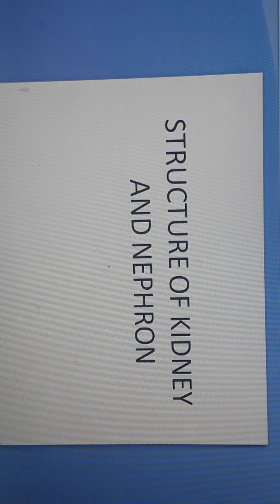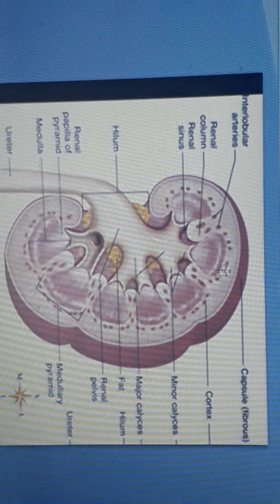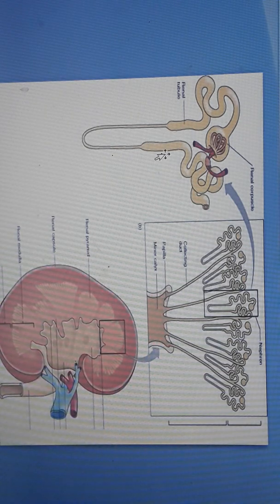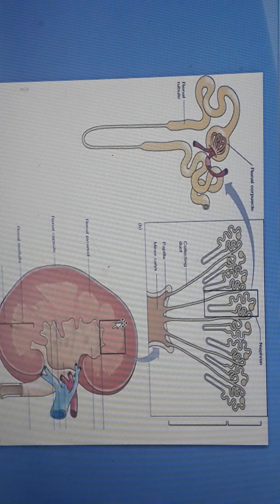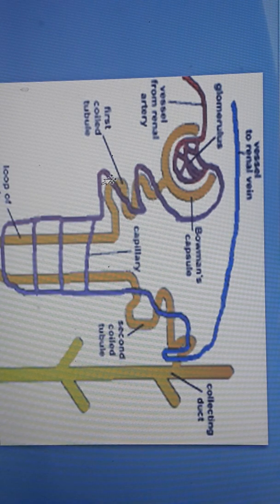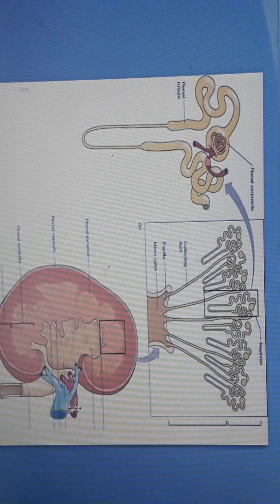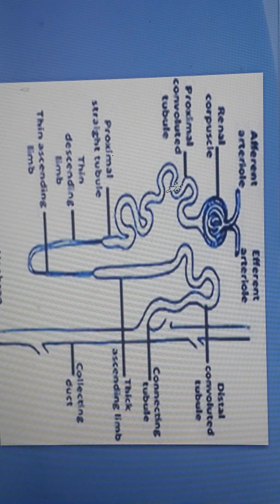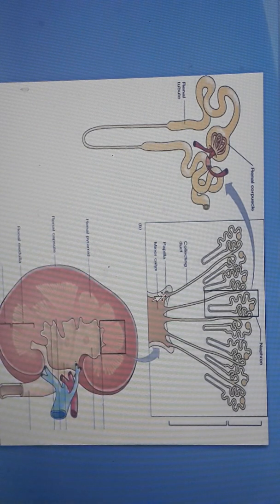Video 2 Excretory system of human body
Excretory system of human body part 2